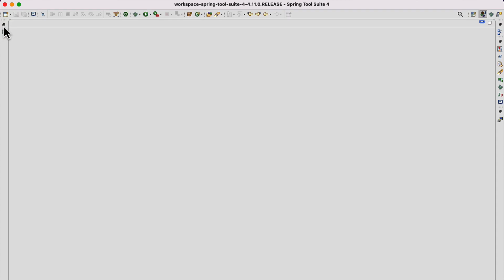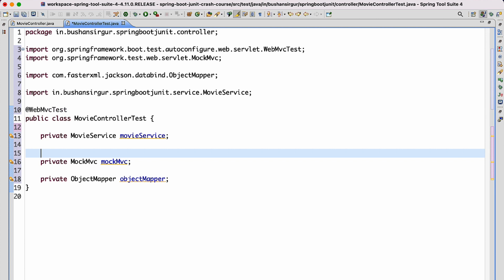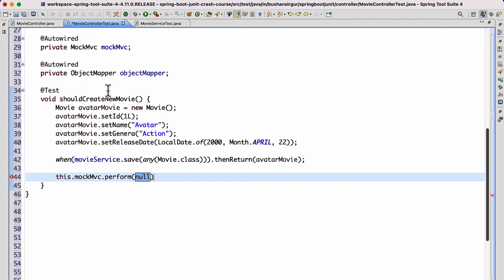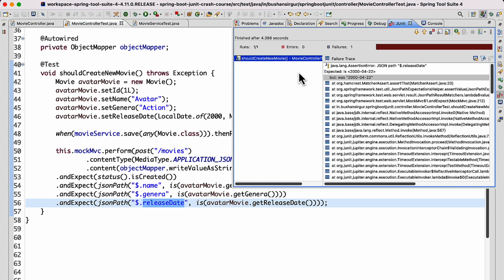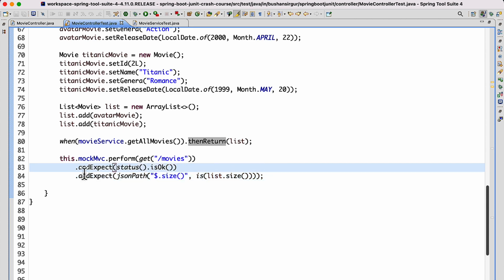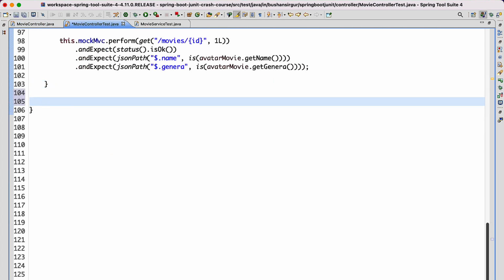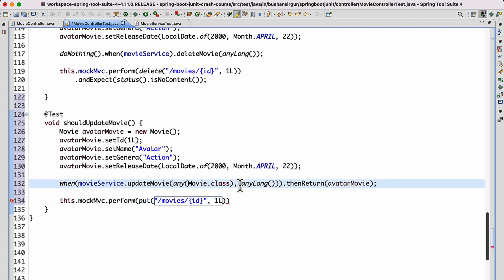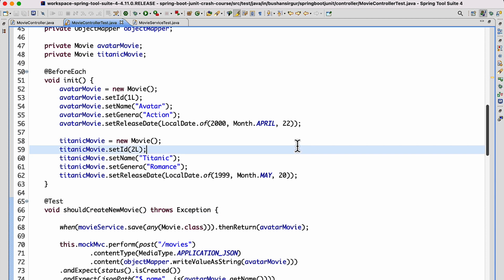Spring Boot Unit Testing with JUnit, Mockito and MockMvc - Part 3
Timestamps:
09: 32 - Write JUnit test case for Save operation
19:13 - Write JUnit test case for Read operation
23: 55 - Write JUnit test case for Read by Id
28: 33 - Write JUnit test case for Delete
32: 34 - Write JUnit test case for Update
37: 59 - Refactor JUnit test cases to use BeforeEach annotation
Build Production Ready REST API with Spring Boot - Expense Tracker API
Build Spring Boot and Thymeleaf Real Time Web Application - Expense Manager
Full stack development with React (React Hooks) and Spring Boot
JSP and Servlets Complete Course
Gear I use -
Follow me to stay updated -